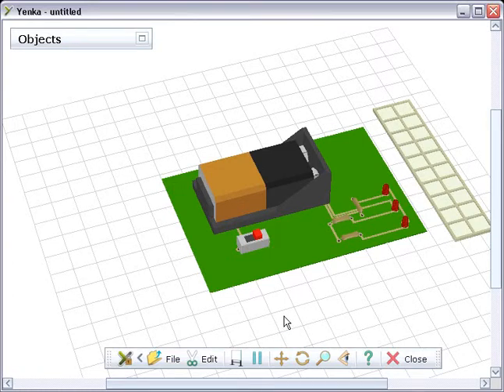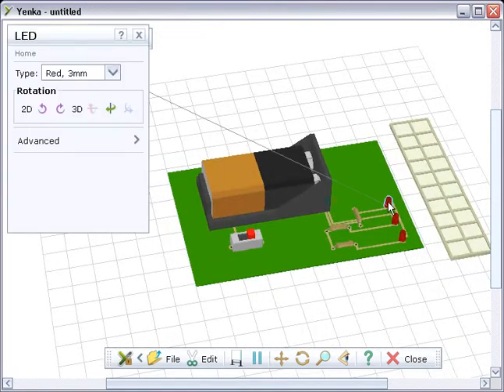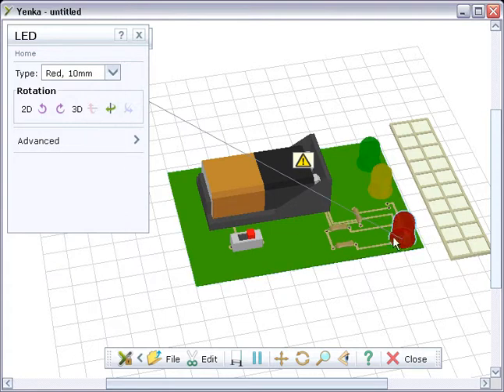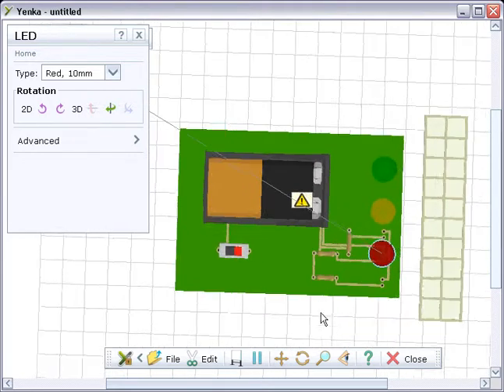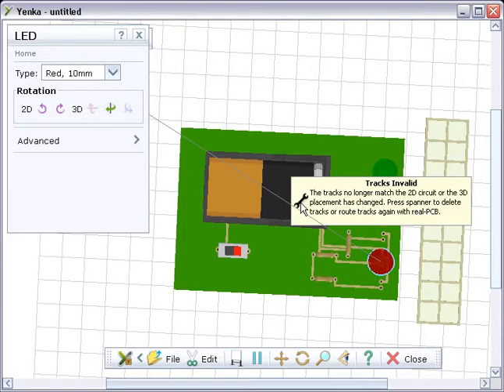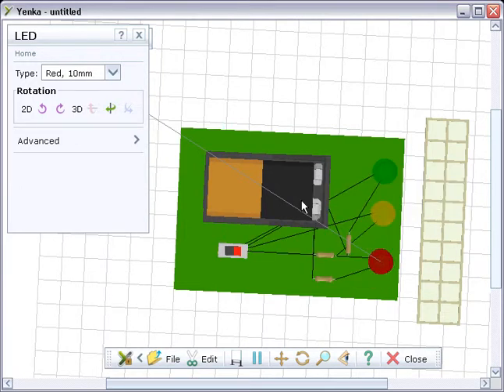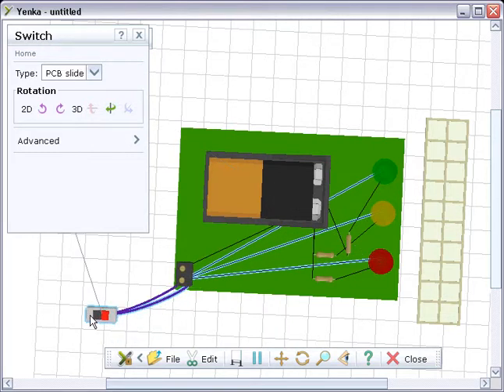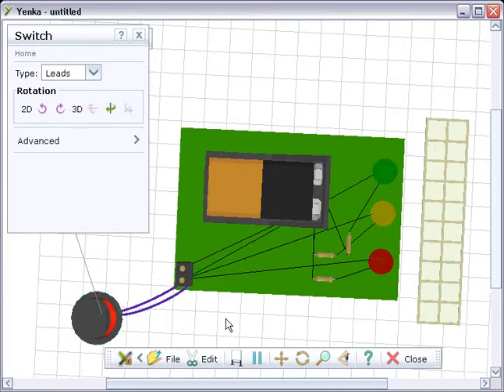Yenka Technology - Editing components on a PCB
This video shows you how to change the type, position and properties of the components in your 3D PCB simulation.
Topic:Analogue Electronics,
Circuit Theory,
Basic Circuits,
Electronic Projects,
Digital Electronics,
Electronic subsystems Product:Electronics,
Yenka PCBs